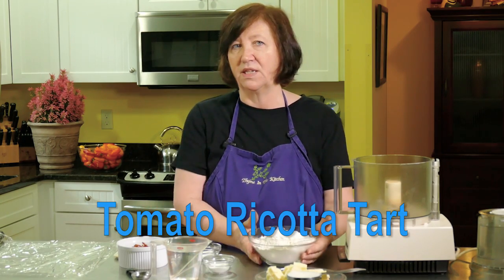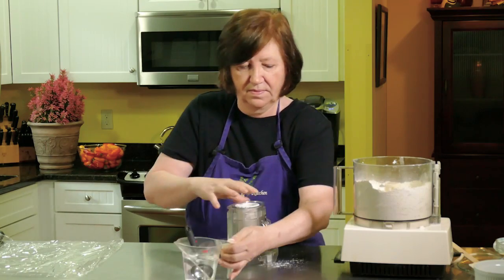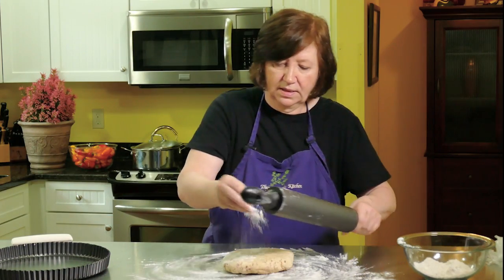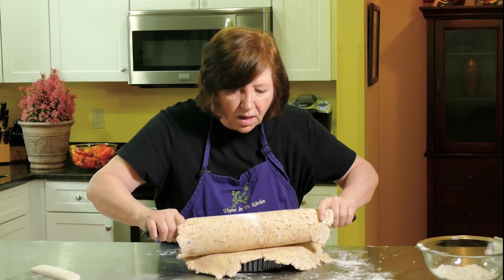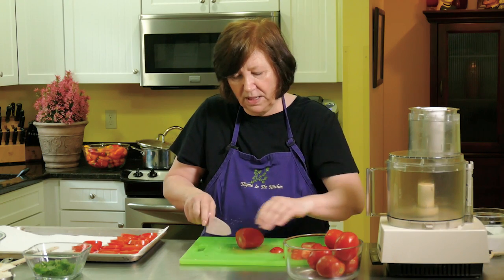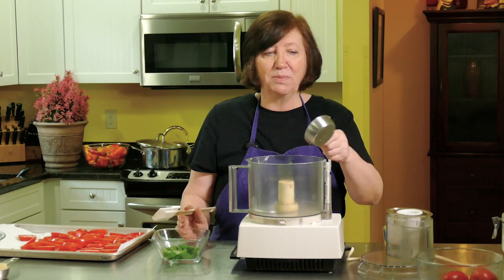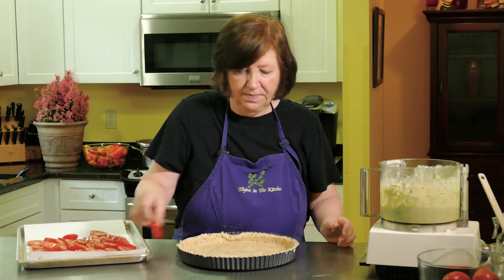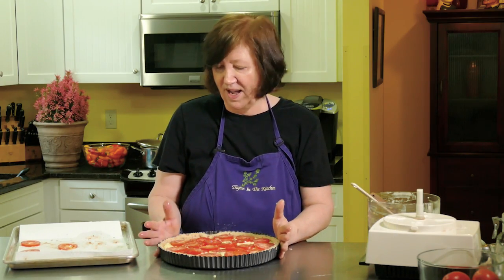20160531 TIK Tomato Ricotta Tart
Tomatoes are the theme of our new show series by Lee Danek and Pam Leck. In this segment, Lee makes a Tomato Ricotta Tart.

You can learn more about Thyme In The Kitchen at...

Wait for the credits to end, we have bloopers. ;-)